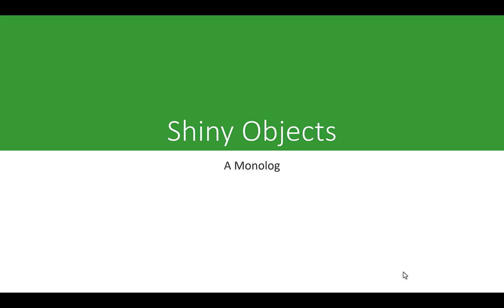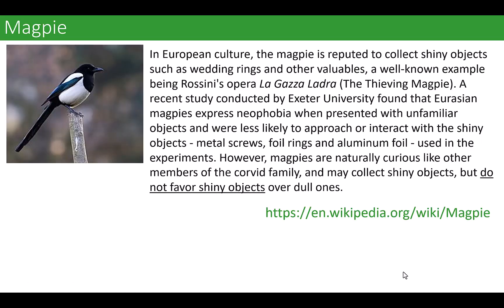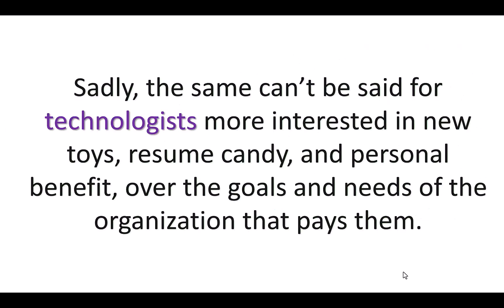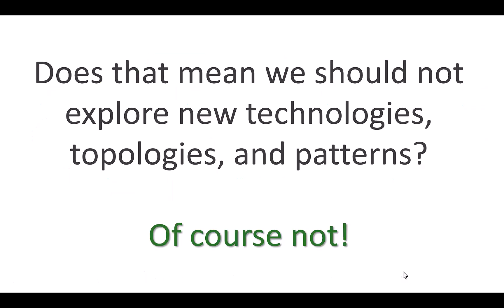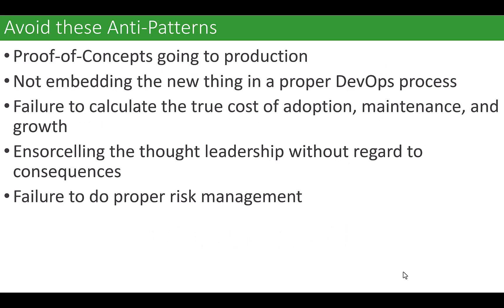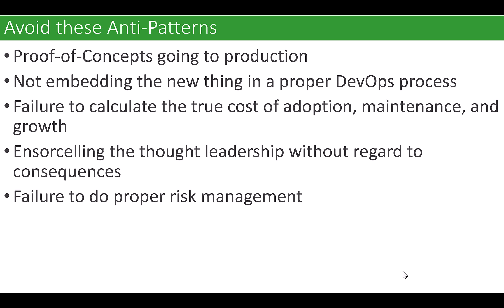Shiney Objects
New is good, but in business it needs a process to succeed
00:00 Shiny Objects
00:03 Magpie
00:23 On the other hand...
01:01 Why is this bad? It skips the analysis process!
02:17 Luddites
02:43 Avoid these Anti-Patterns
05:58 Barriers to doing the right things
08:28 About Me